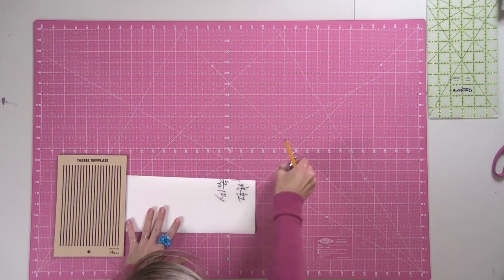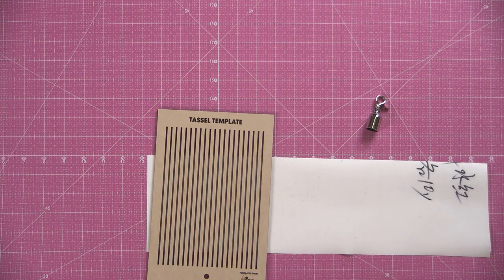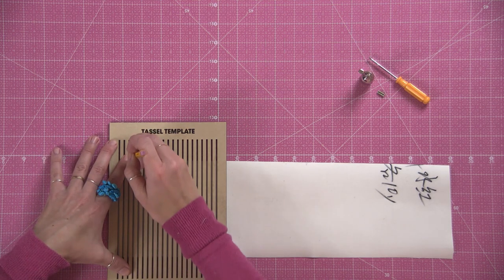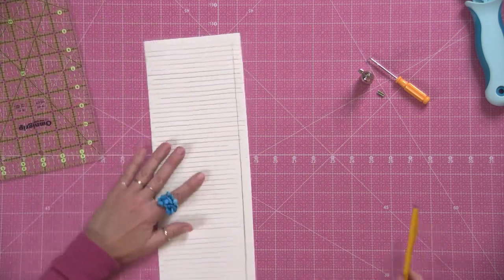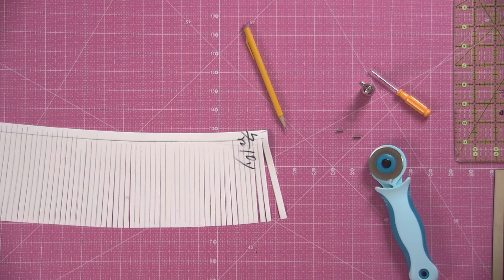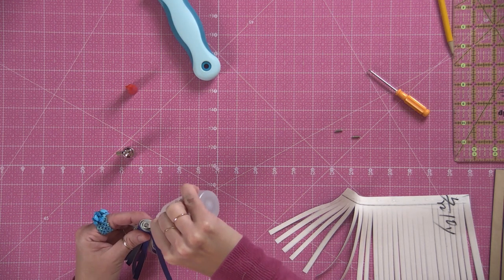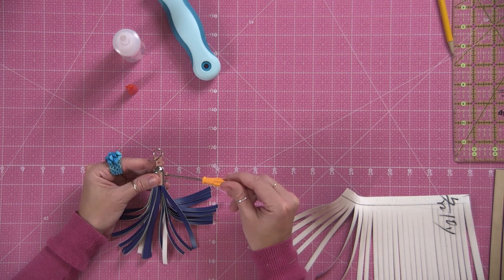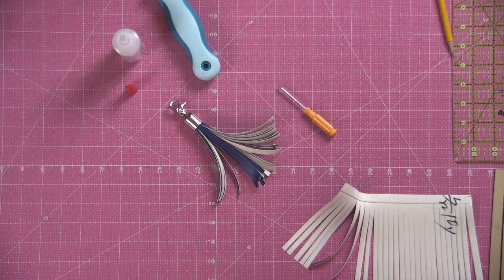Easy Tassel Tutorial!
Make a tassel in minutes!

Use faux leather, vinyl, cork, or any other woven fabric you fancy. Tools make a difference, so grab the template